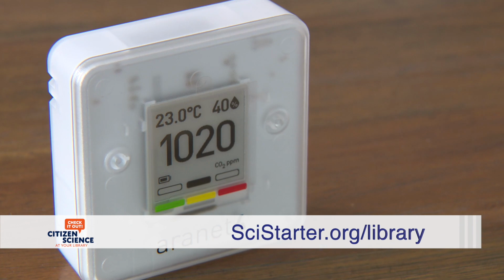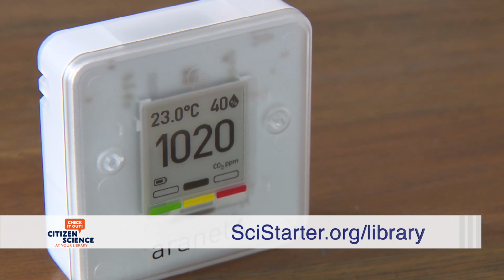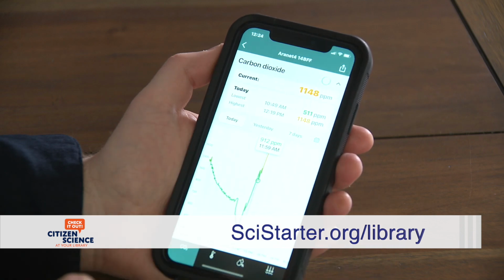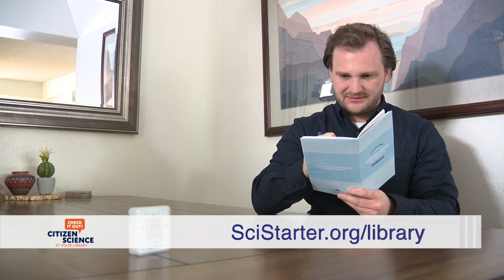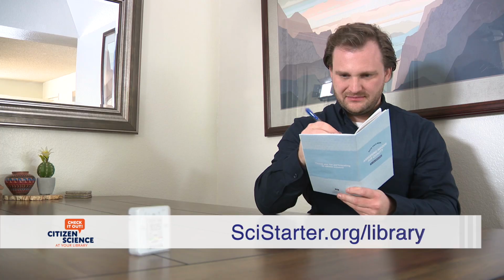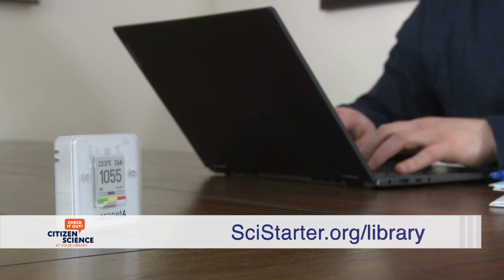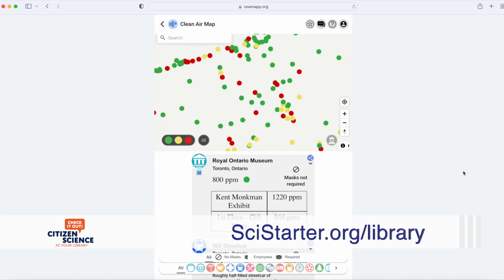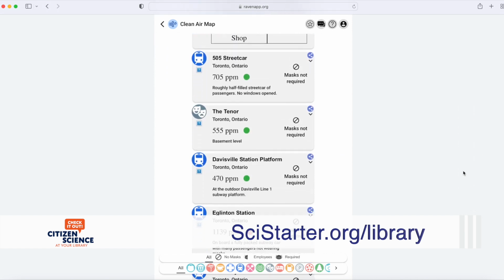Assessing Indoor Air Quality - Library Kits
Welcome to Assessing Indoor Air Quality!